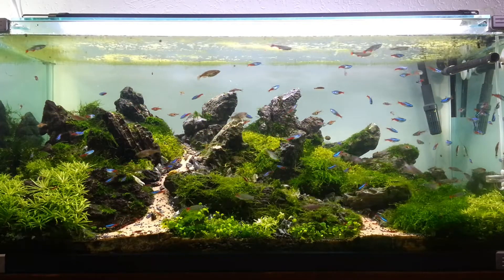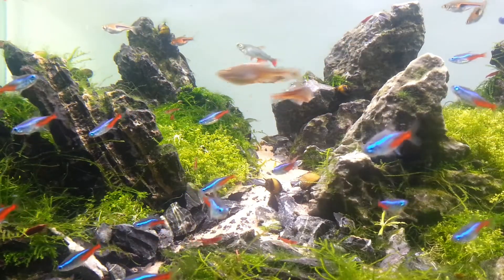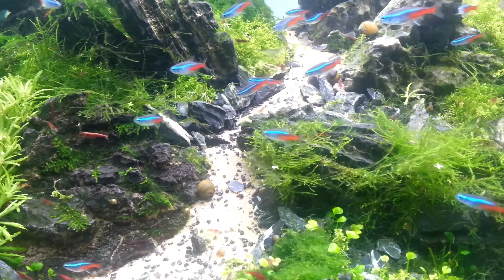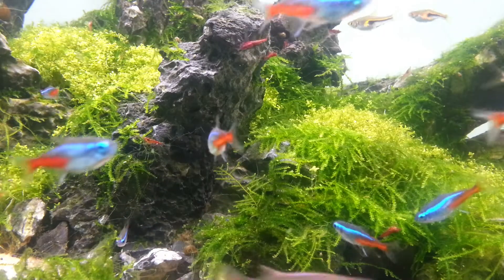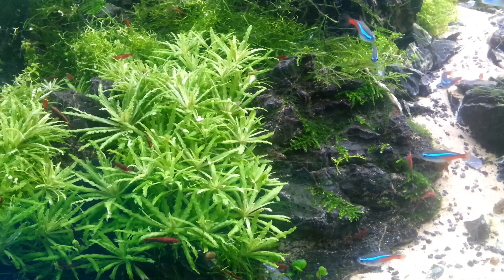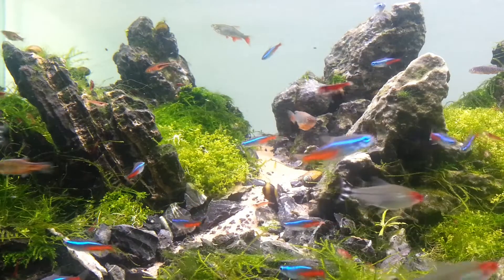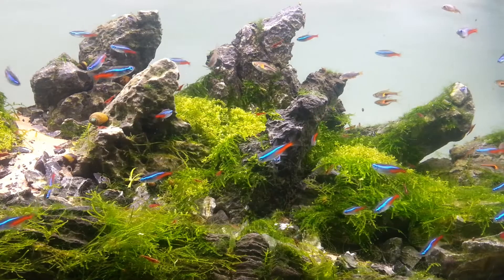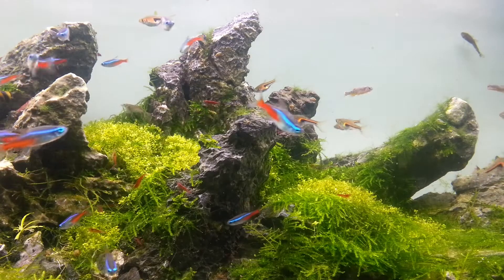It's Looking Really GOOD! 4 Months Old Aquascape 🌿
Fish:
10 Otocinclus vittatus
10 Aphyocharax anisitsi (Bloodfin tetra)
20 Trigonostigma hengeli (rasbora hengeli)

7 Danio albolineatus (pearl danio)
60 Paracheirodon innesi (neon tetra)
10 Petitella georgiae (small rummynose tetra)

50 Neocaridina super red cherry shrimp
20 Clithon sp. (mini horned nerite snails)
6̶ ̶C̶a̶r̶i̶d̶i̶n̶a̶ ̶g̶r̶a̶c̶i̶l̶i̶r̶o̶s̶t̶r̶i̶s̶ ̶(̶r̶e̶d̶n̶o̶s̶e̶/̶p̶i̶n̶o̶k̶k̶i̶o̶ ̶s̶h̶r̶i̶m̶p̶)̶
4 Caridina Japonica (amano shrimp)

Hardware:
Aquarium size: 100x45x45 cm 200 liter (50 gallon)
Pump: Eheim pro+ 4  350T
Co2: planted box
Lights: 2x Aquatlantis 89cm freshwater

Hardscape:
Rocks: Mix of ryuoh, seiryu and frodo stones
Substrate: 8-16mm lavarocks covered in 1-3mm gravel

Plants:
Front: Pogostemon helferi, Micranthemum tweediei (monte carlo), Marsilea hirsuta, Xmas moss, Queen moss.
Mid: Hemianthus callitrichoides (cuba), Javamoss.
Back: Hemianthus callitrichoides (cuba), Riccia fluitans, Queen moss.

all original songs played by myself

Feel free to post any questions in the comments.